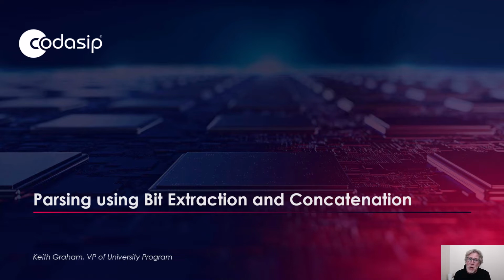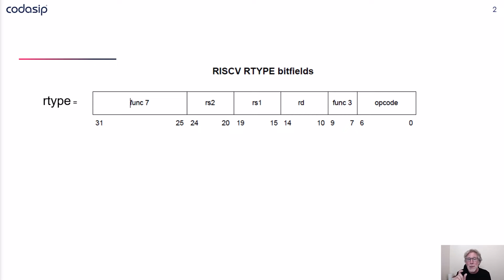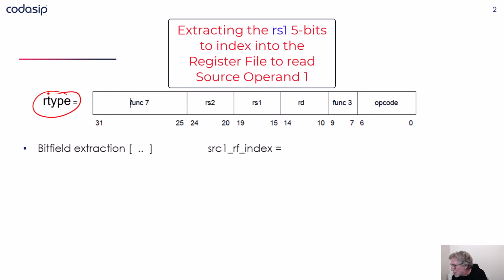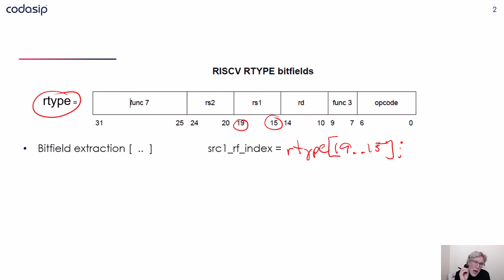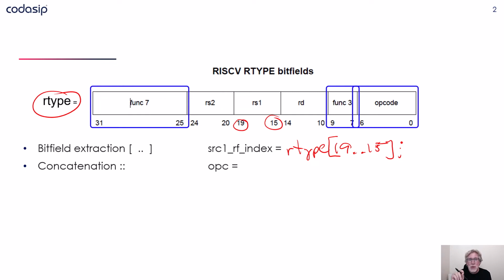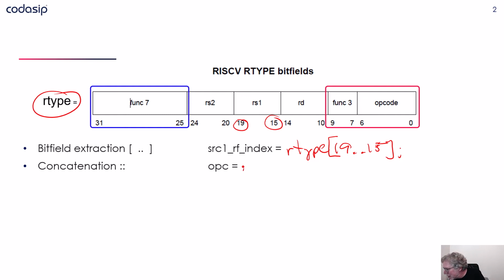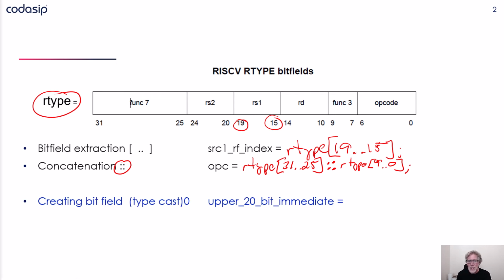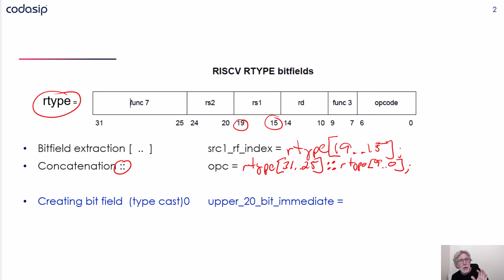Assignment 5: Parsing using Bit Extraction and Concatenation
An instruction fetched by a processor must be parsed to perform the individual operations defined by the instruction format bit fields.  For example, in RISCV, if an instruction requires the source 1 operator, it will always extract from the RISCV instruction or machine code bits 19 thru 15 to index the Register File to read the source 1 value.  Other signals required by the instruction decode pipeline will require multiple bit fields to be concatenated together.  This video will show you how to extract and concatenate bit fields from 32-bit instructions into the individual signals that are required by your 5-stage processor pipeline.